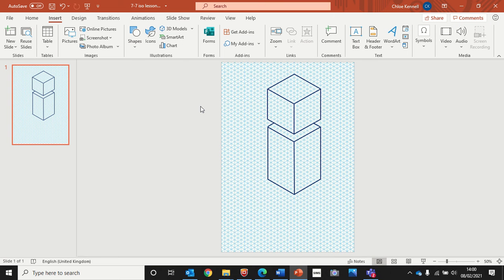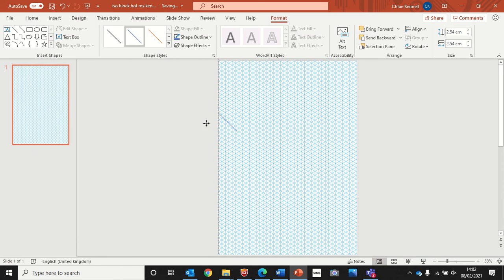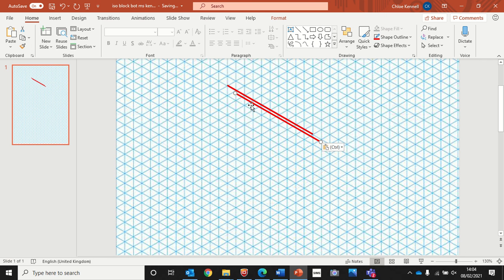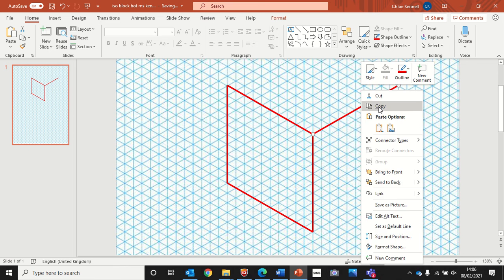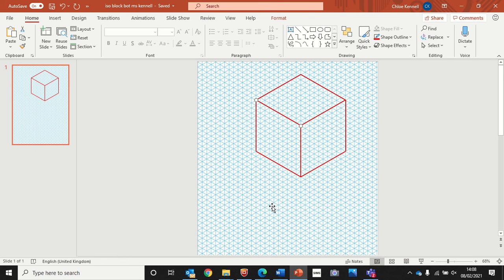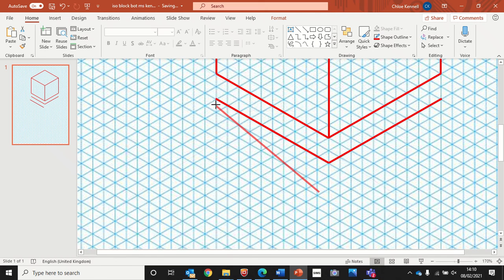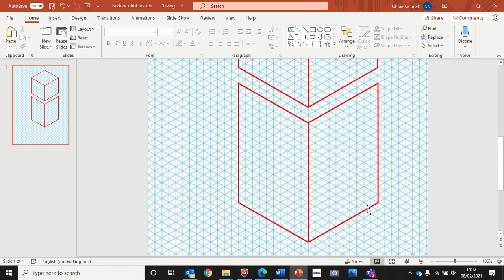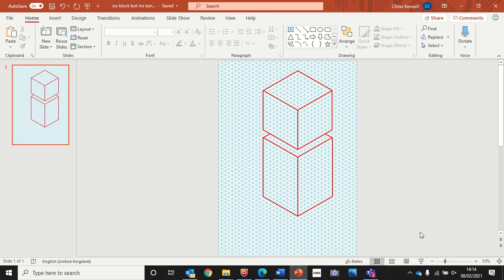Lesson 10 Isometric Drawing Bloc Bots (7-7)